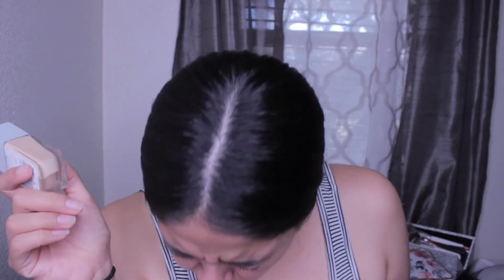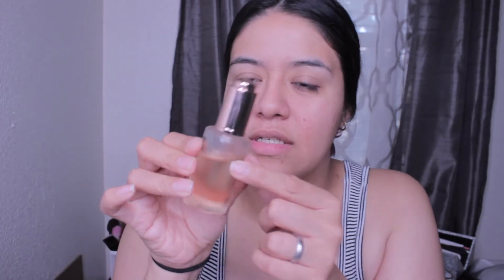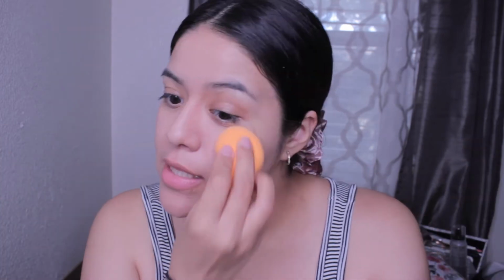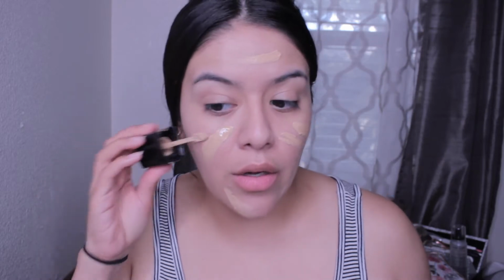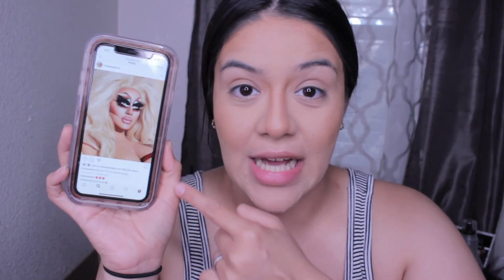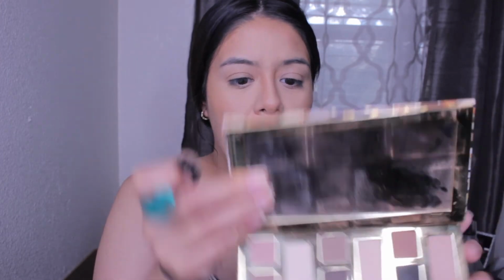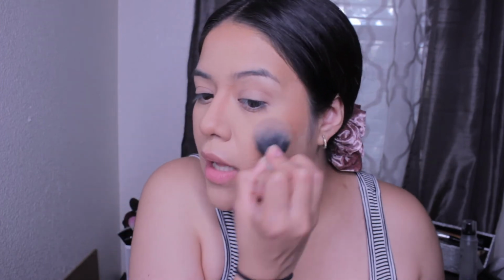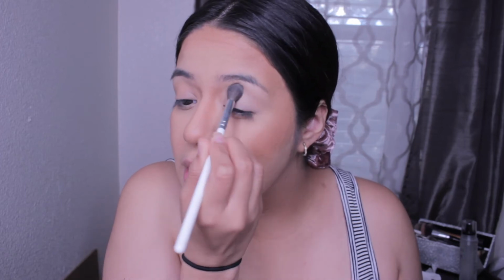ONE BRANd MAKEUP HAUL & FIRST IMPRESSIONS | Adriana Alejandra Glam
Hey y'all!
I purchased a couple products about 2 weeks ago to give you my first impressions.

Leave some feedback on today's video in the comments below, as well as what else you'd like to see from me.